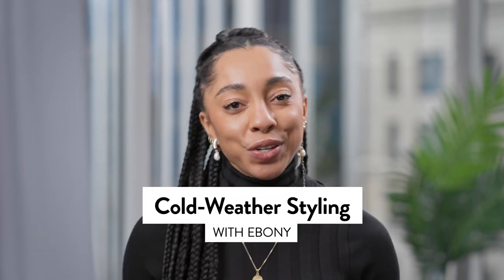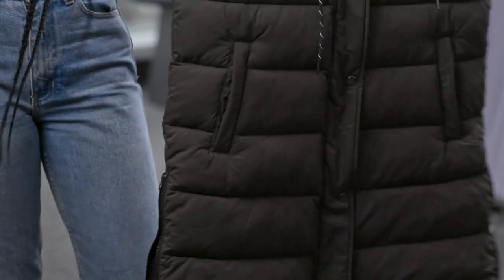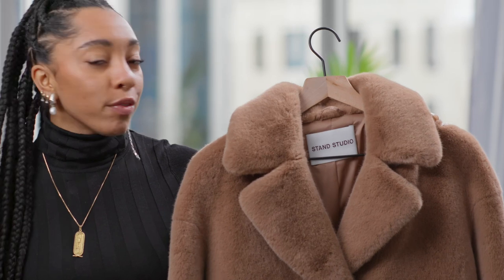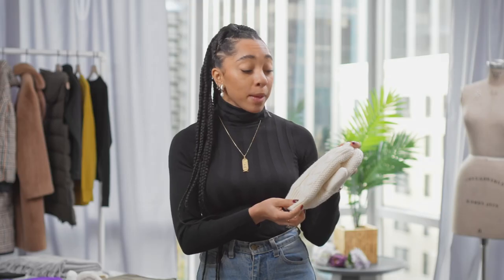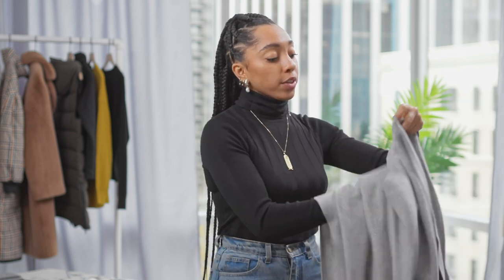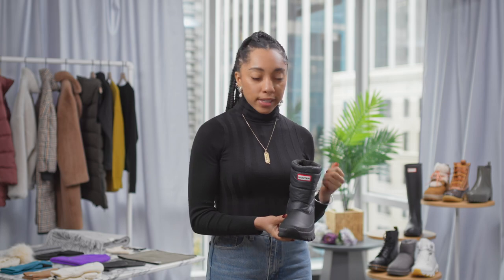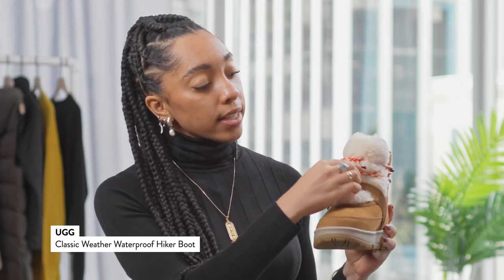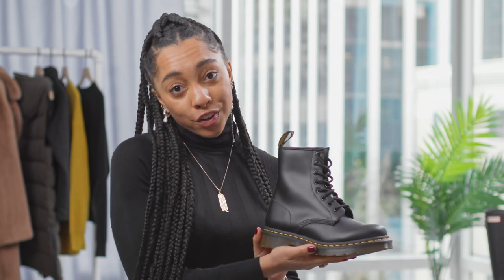Cold-Weather Styling with Ebony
Nordstrom editorial stylist Ebony takes us through this season's must-have cold-weather clothes, shoes and accessories to help you take on winter weather in style. Get her tips on styling key pieces like puffer jackets, faux-fur coats, snow boots, beanies and more.